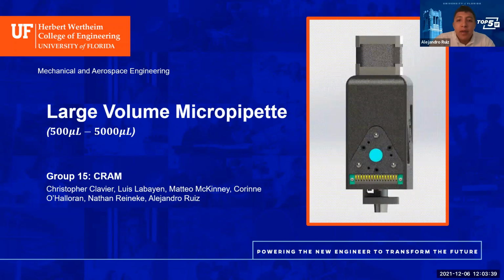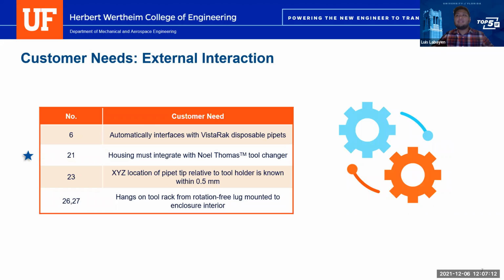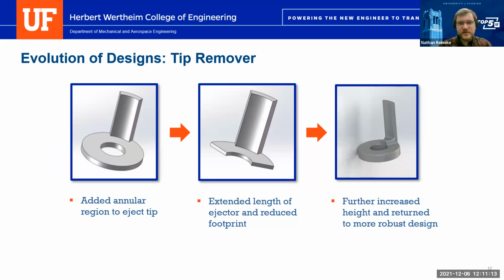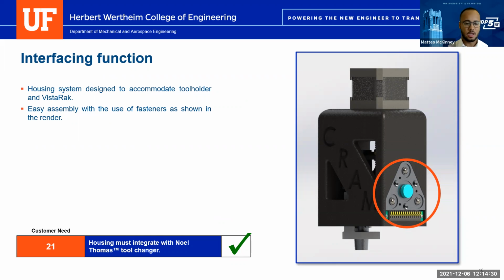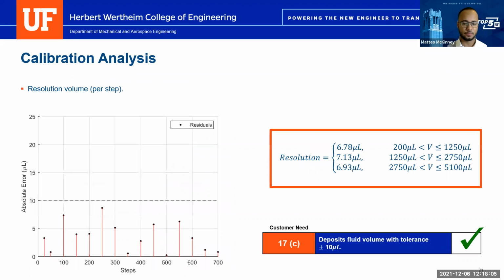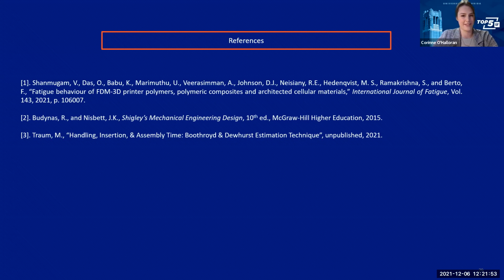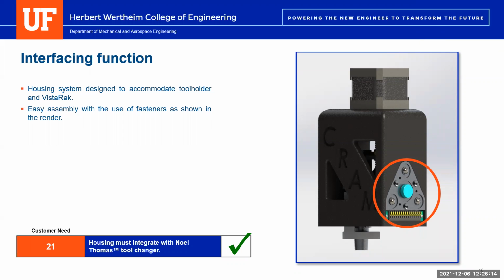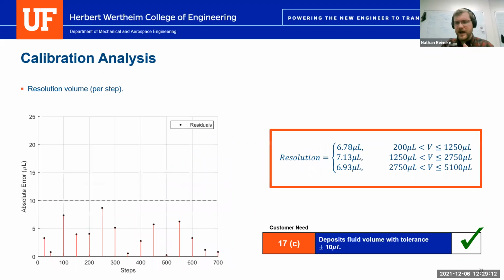Pipette Group 15